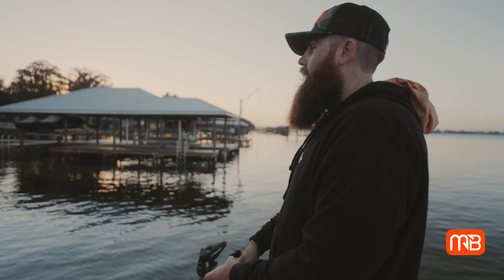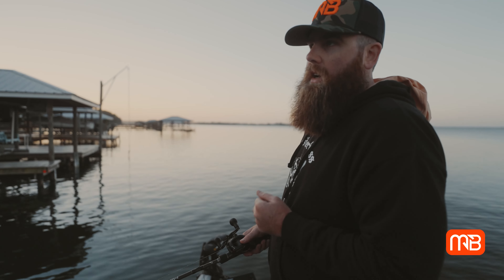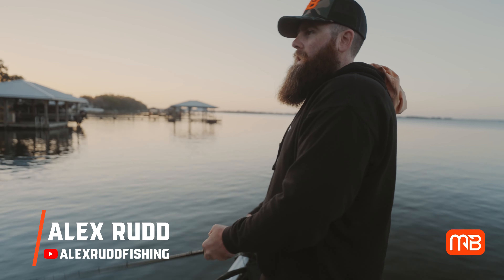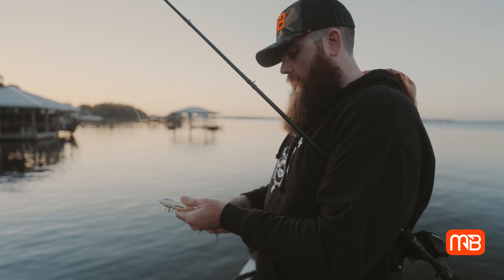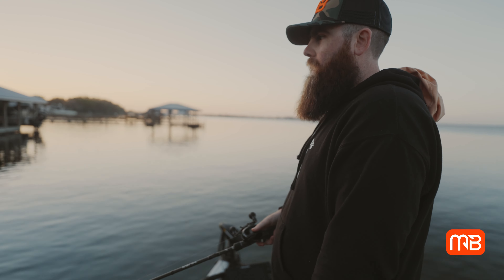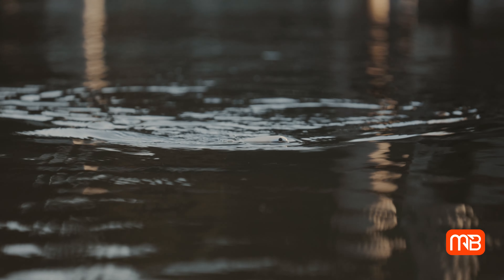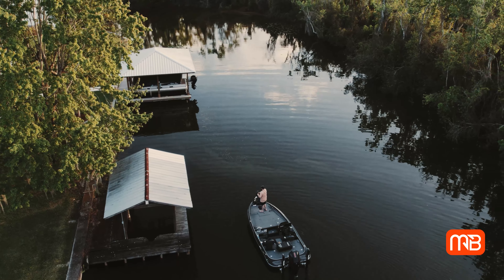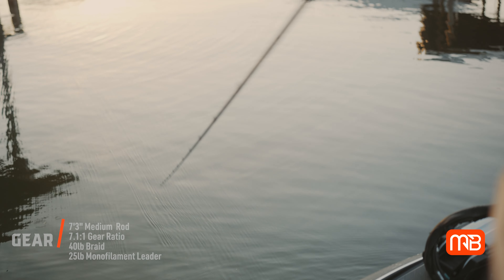TIMING Is EVERYTHING || Expert Topwater Tips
Walking baits hold a special place in the hearts of many bass anglers, and for good reason. When fishing clear water or calm conditions these sneaky plugs can bring fish up from considerable depths to put on aerial displays that become the stuff of memories for years to come.

Far from a simple piece of plastic, lures like the MONSTERBASS Ragnar are meticulously detailed, so if you fine tune your presentation, the rewards can be huge.

An aspect critical to success with walking baits is dialing in cadence—the rate in which you turn the reel handle and manipulate slack in the line. Sometimes you can’t move the bait fast enough. Other times, you need to stop it dead in the water. What worked yesterday may not get the job done today. The best retrieve cadence can even change by the hour, so experiment constantly.

A shortcut to finding the right cadence is looking at wave action. Start by matching the speed of the lure to the mood of the water. Some anglers give up on walking baits when whitecaps churn the surface. Big mistake. A more active cadence that splashes more water and gets noticed more easily could be the trick to getting bit in these conditions.

No one can say why bass prefer one rhythm over another at any given moment, but just being aware of your cadence—and experimenting with different retrieve speeds—can make all the difference.

Whether you're new to bass fishing or looking to smash your PB, the MONSTERBASS Regional Pro Series bass fishing subscription is designed to help you become a better angler and put you on bigger bass more often. Each month, you'll receive a carefully crafted kit of baits hand-selected for where you live and fish, that highlights bass fishing's most tried and true techniques.